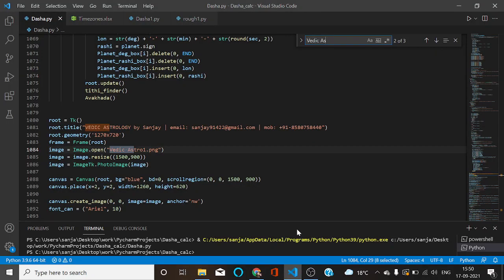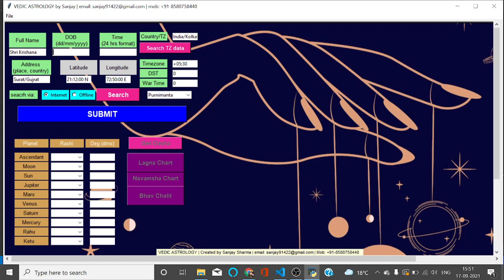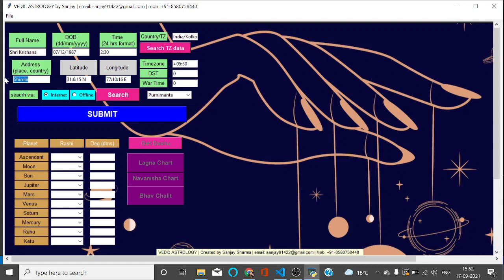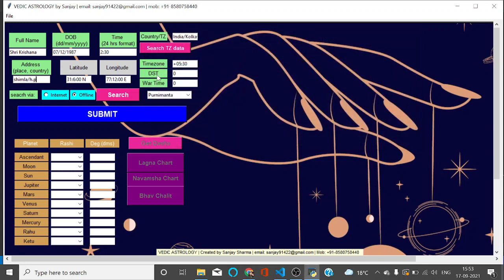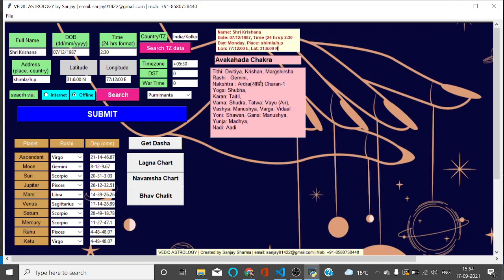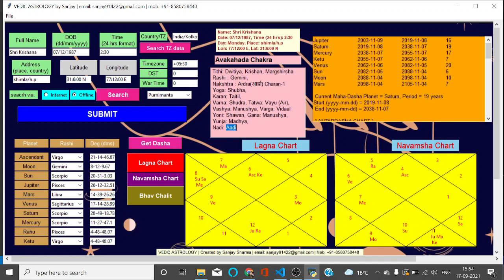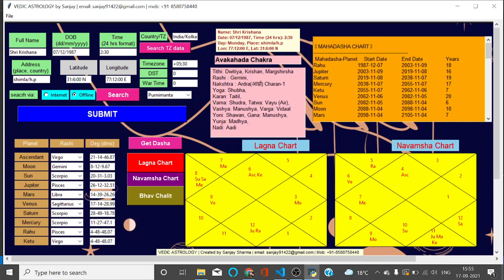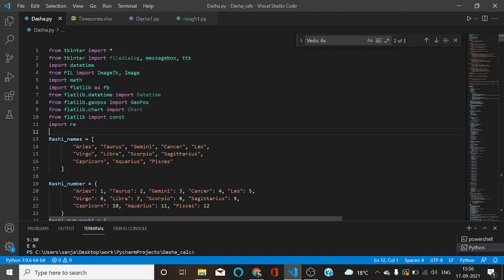Vedic Kundli Software | Lagna, Navamsha, Bhav Chalit, Dasha, and Panchang | Python Code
Thanks!

# Vedic Kundli # Python Code # KundliSoftware # Python Code for App